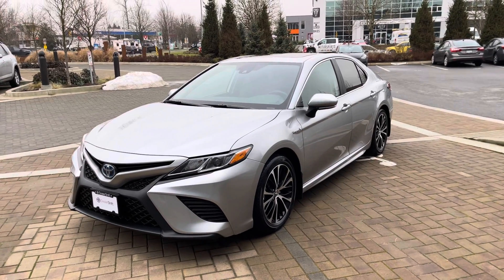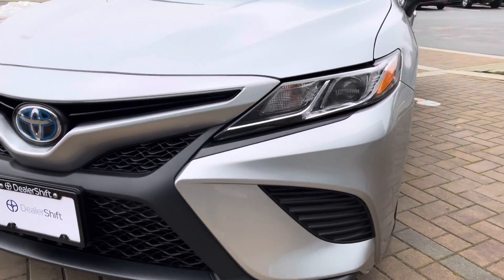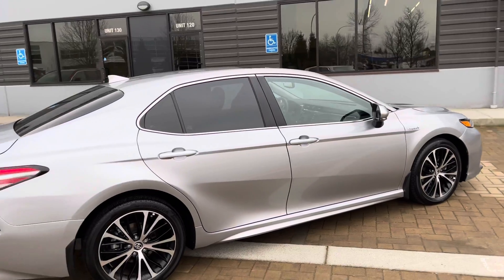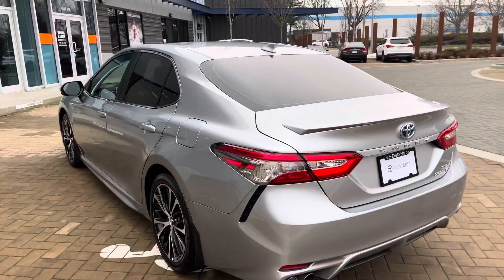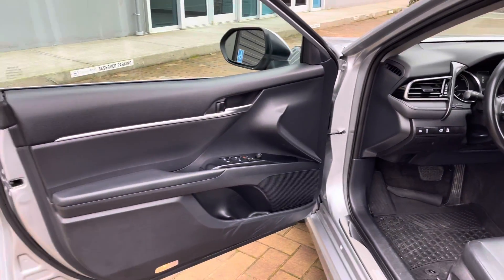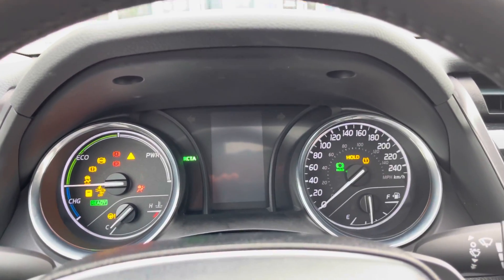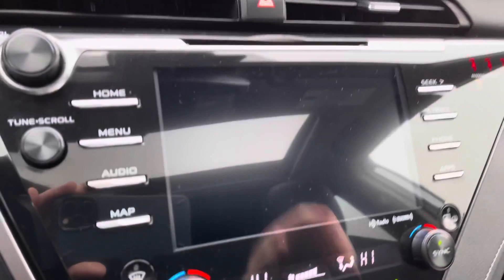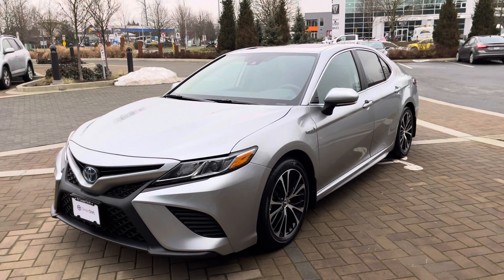DealerShift - 2018 Toyota Camry Hybrid SE